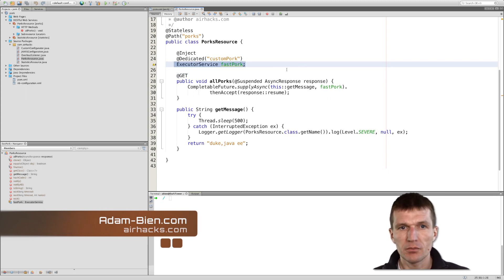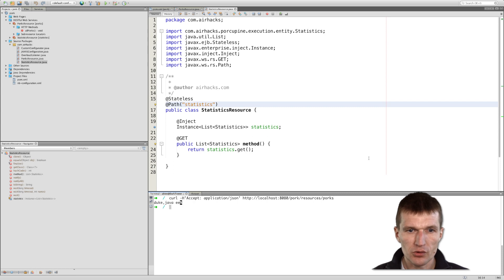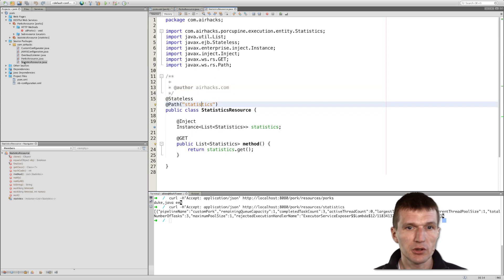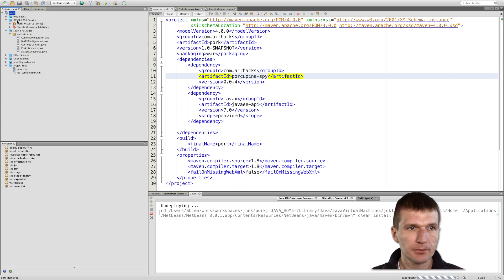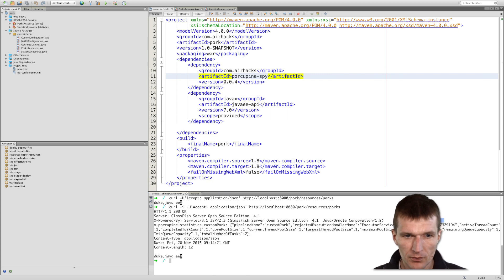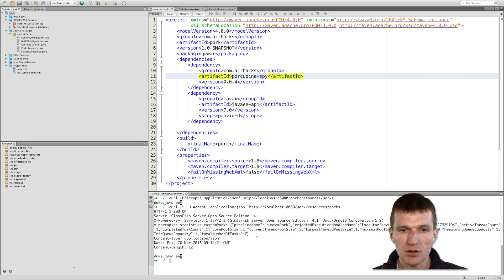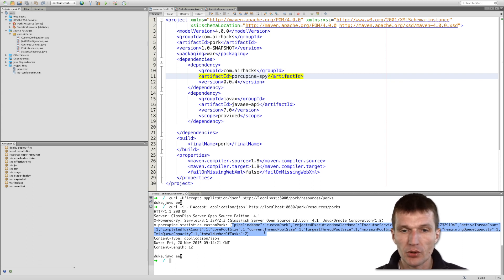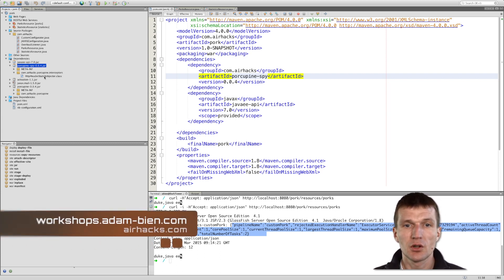Statistics Injection with Java EE 7 and Porcupine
Porcupine "spy" edition is able to inject thread pool statistics into HTTP headers without any additional configuration.